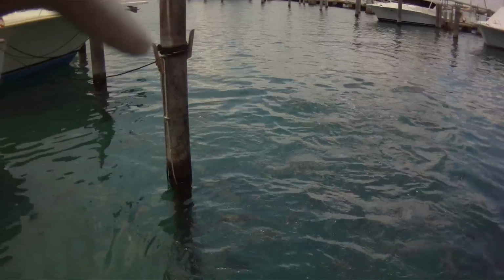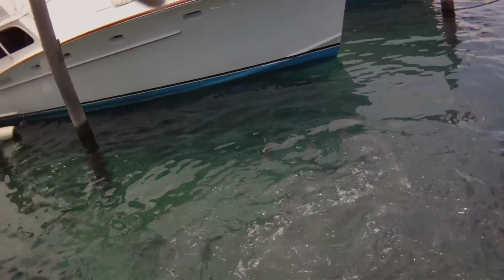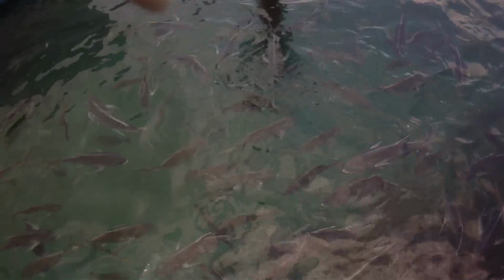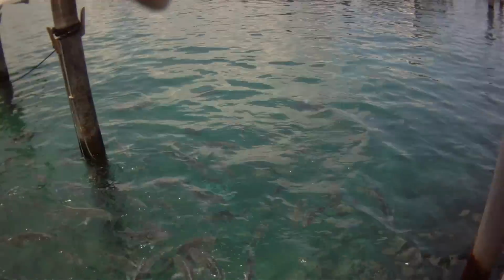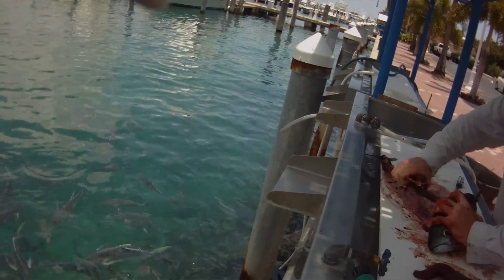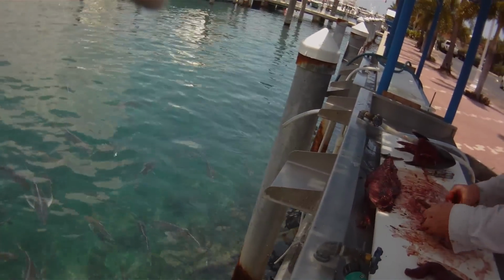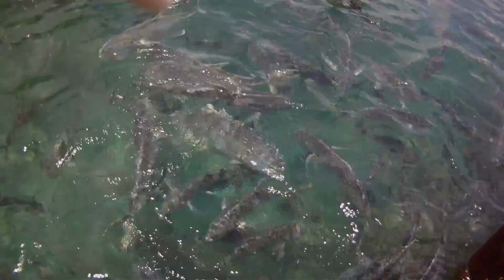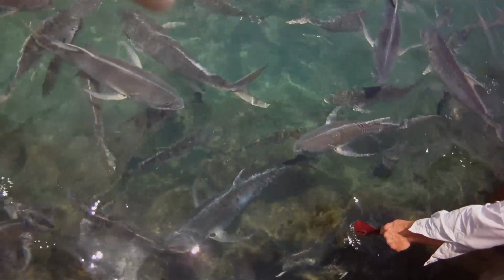Feeding Giant Fish at Marina Part 1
This is a Video of us Feeding Giant Fish at a Marina in Florida. We were feeding these jack crevalles with bonito chunks.